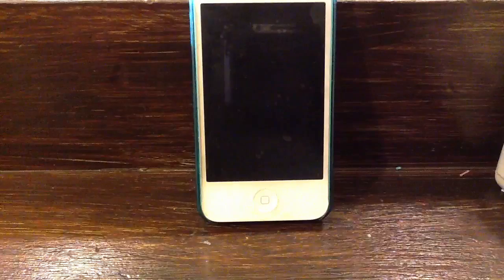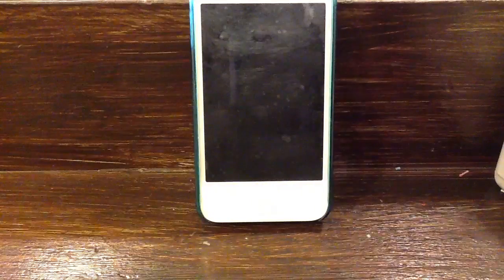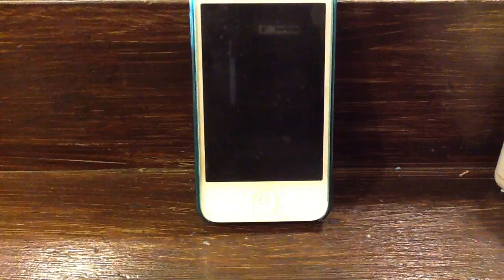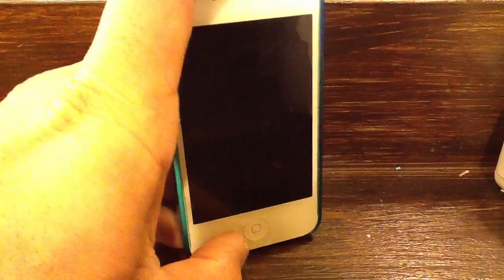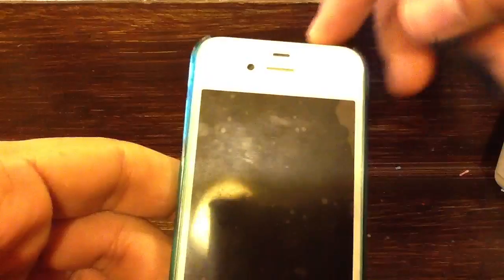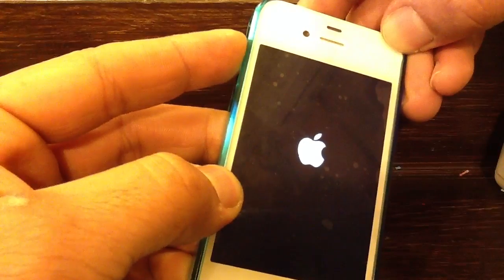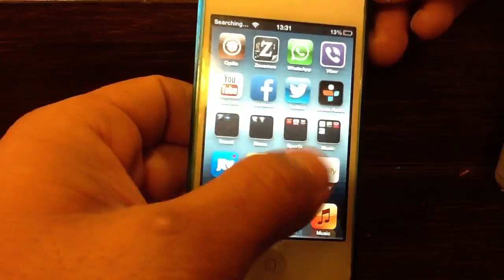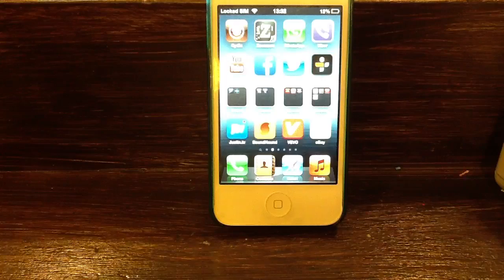Apple iPhone ipad boot loop quick fix on any device, no res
Guys here's a quick for to sort out the boot loop problems